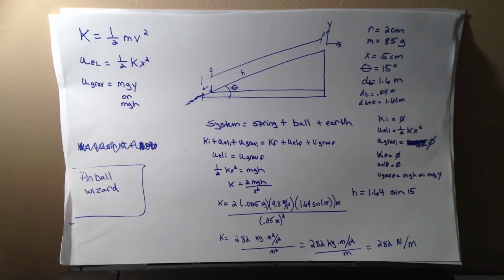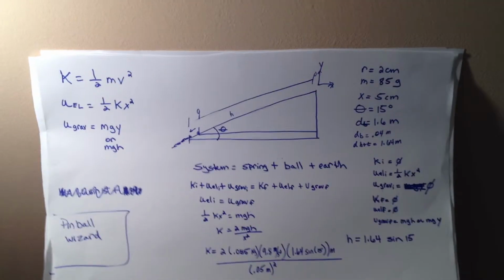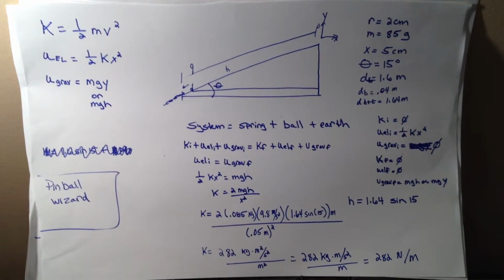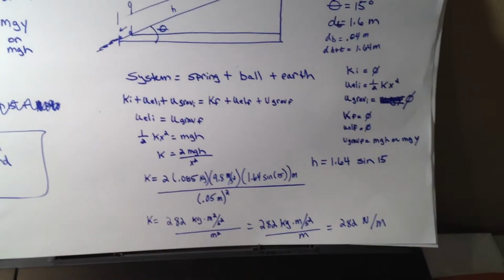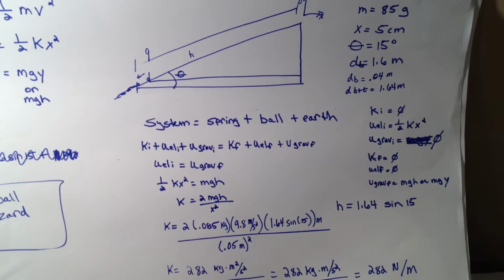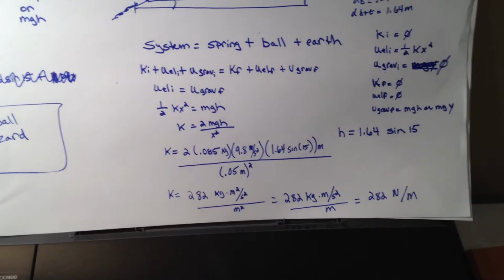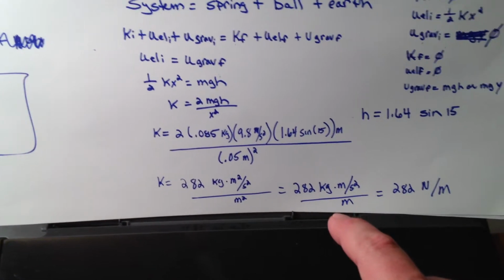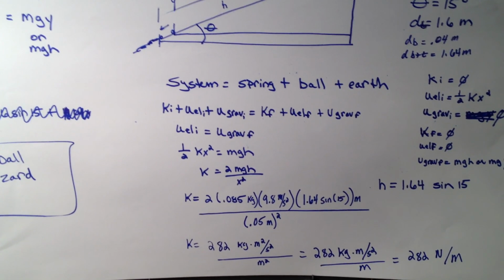Work and Potential Energy